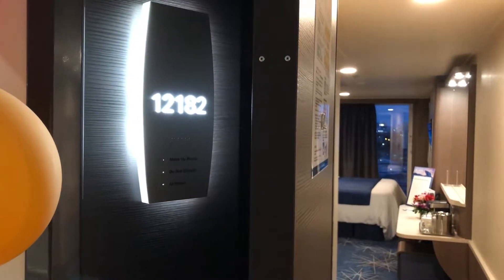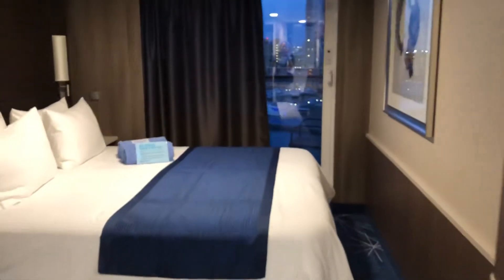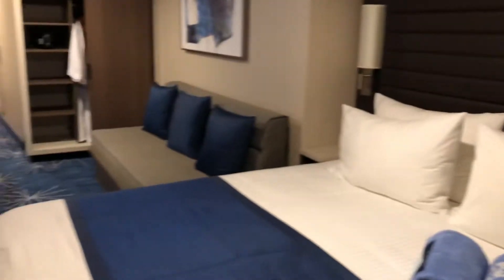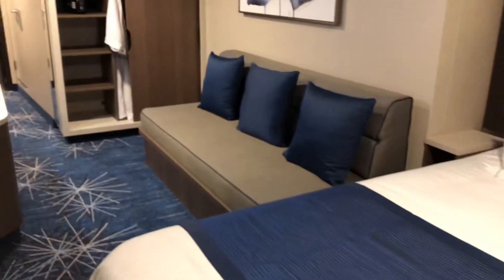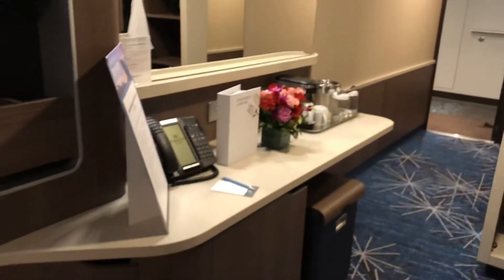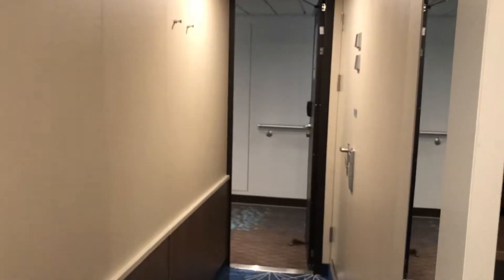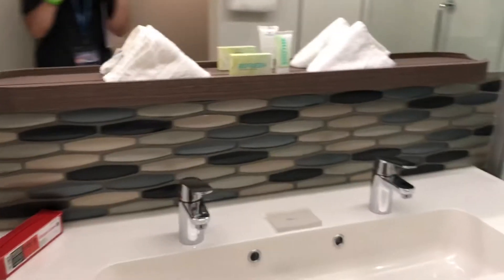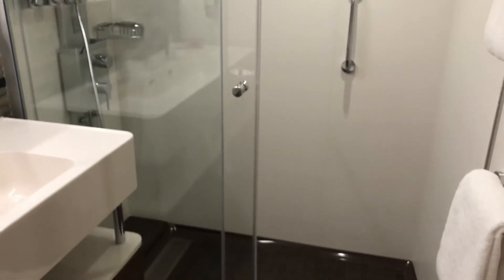Norwegian Bliss Cruise Cabin 12182